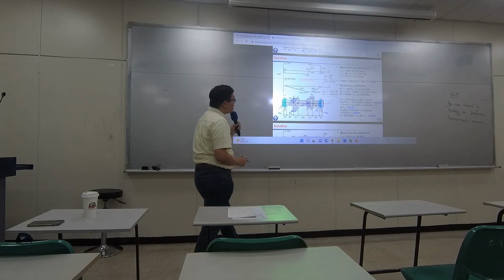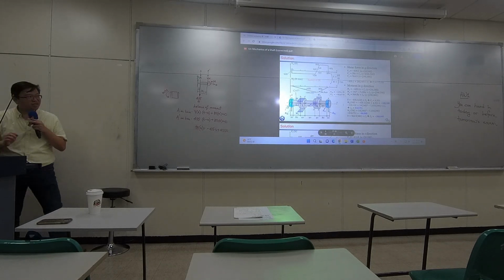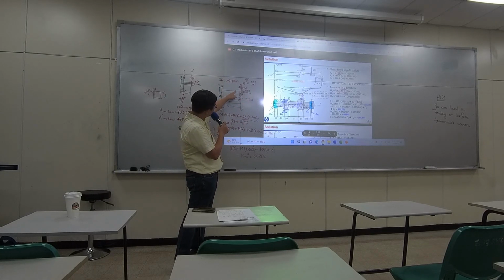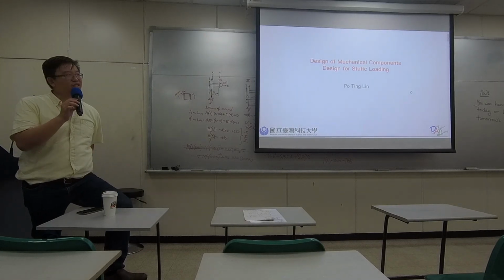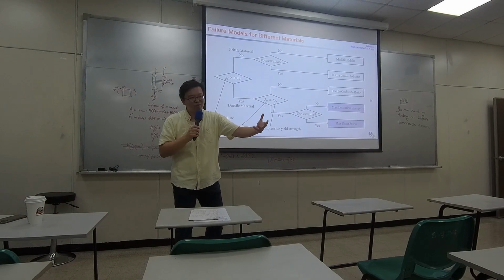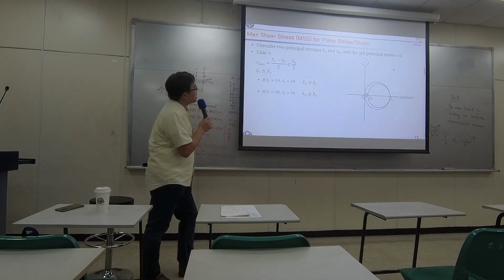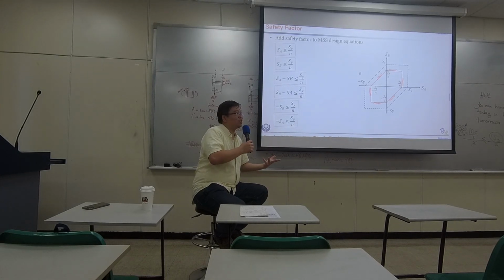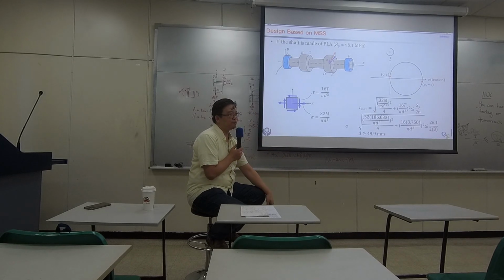112-1 Mechanical Design Class (9/19)